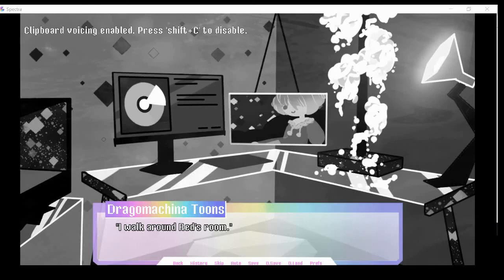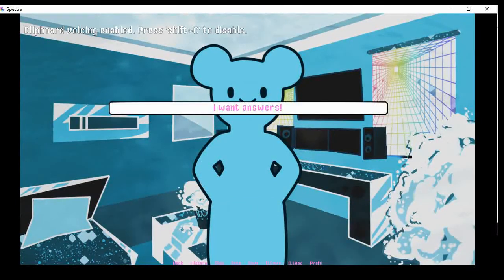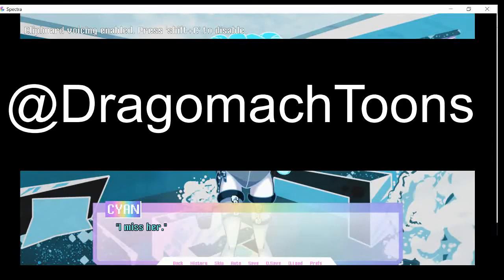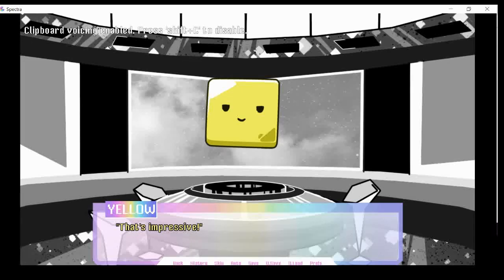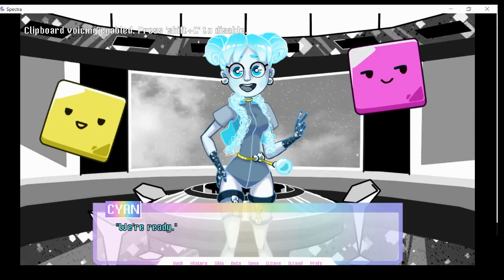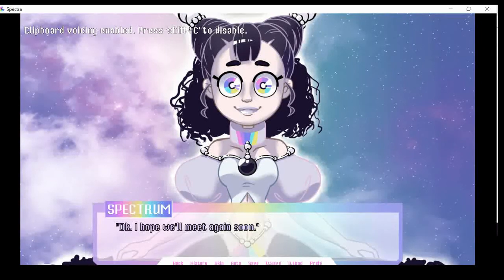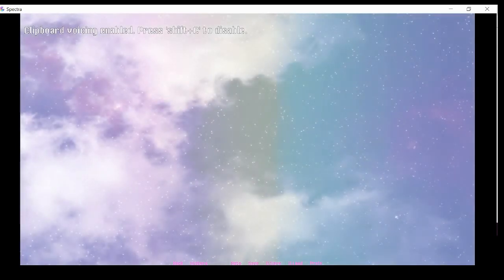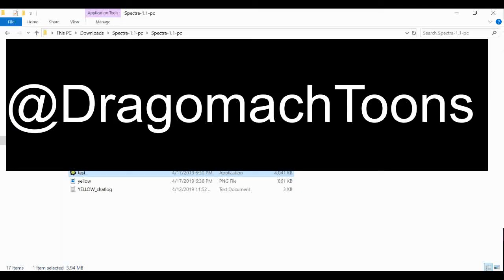Lets Play Spectra: FINALE: I am so sorry!!!!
This is a video where i play Spectra and beat the second ending!

:3